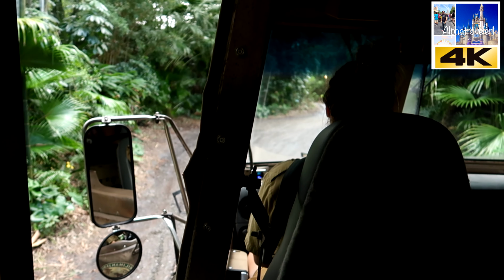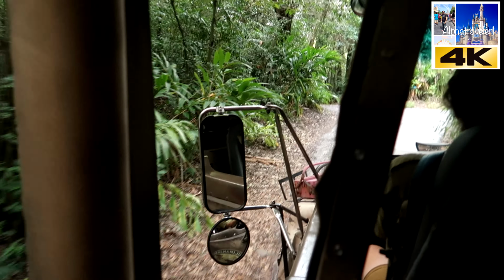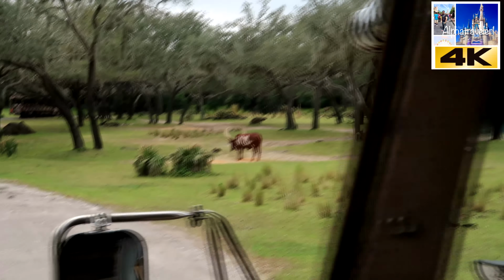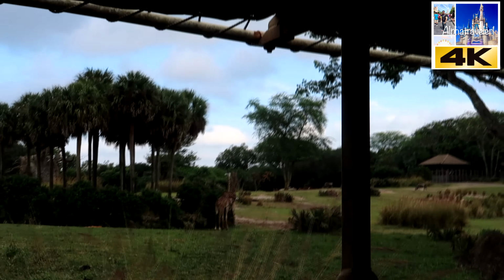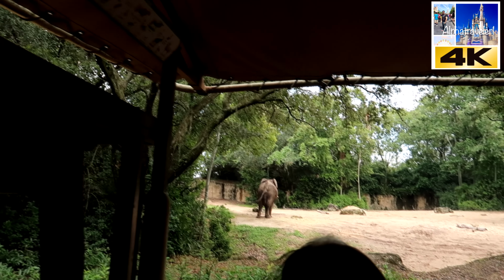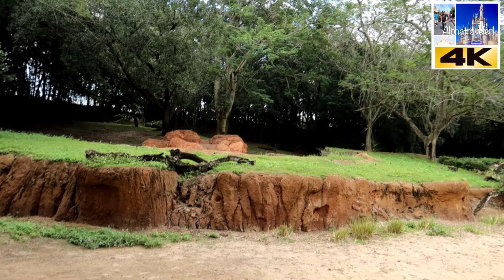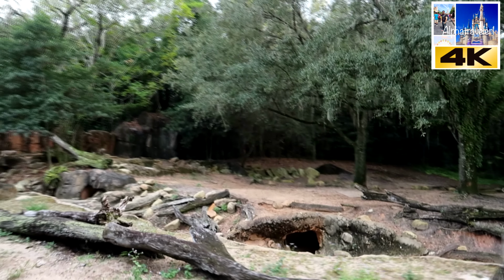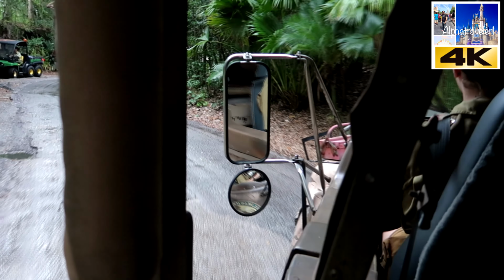Animal Kingdom - Kilimanjaro Safari - 2024 - 4k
In this video, we are taking you to the Disney's Magic Kingdom Park, We are taking you to the Happily Ever After Fireworks Show. This is a fun show and one of my favorites. Now sit back and relax, let's have some fun!

Remember, this review is subjective. Experiences for everyone could vary.

When you watch this video, check out the captions. The caption is where we point a few things of interest for you. Keep watching.

Filmed with the following:
DJI Mavic Mini - Drone

Panasonic Lumix FZ 300

Zeadio Metal Mini Tripod